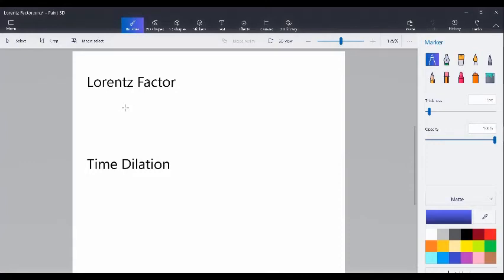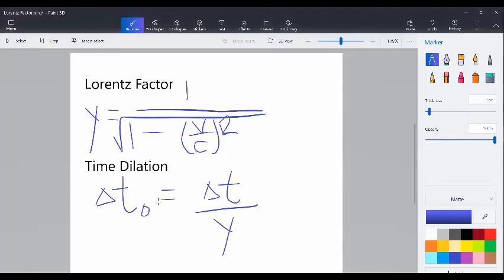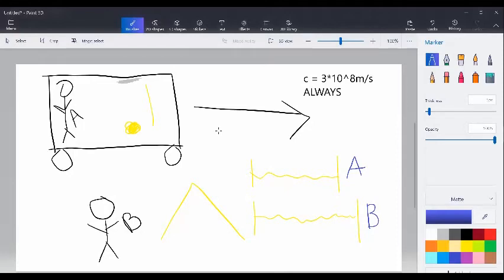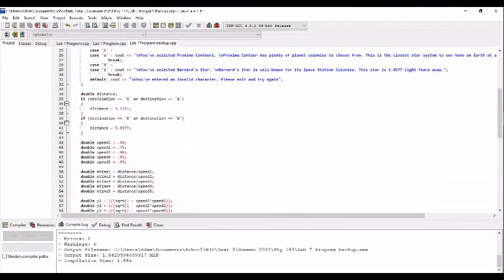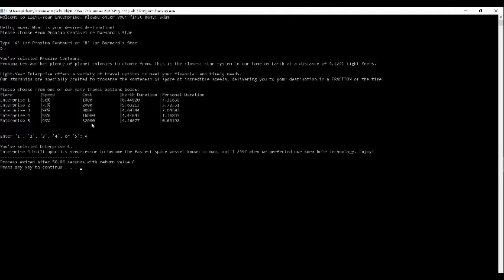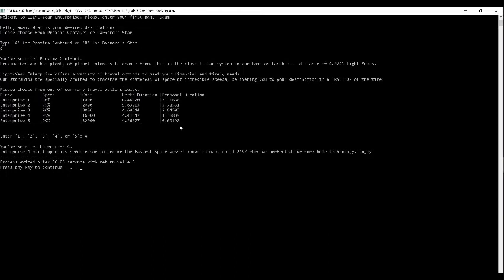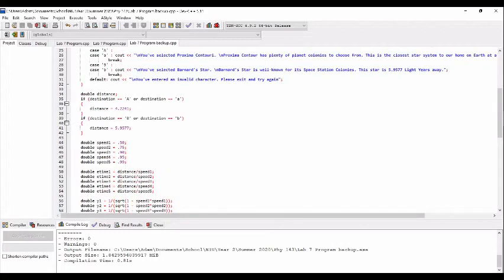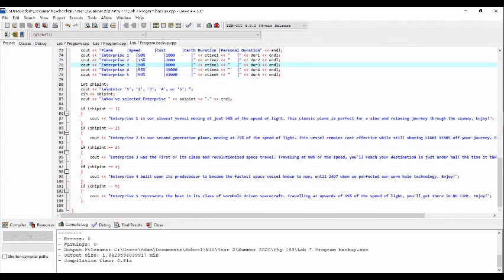Lorentz Factor and Time Dilation + Program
A video on the Lorentz Factor and Time Dilation